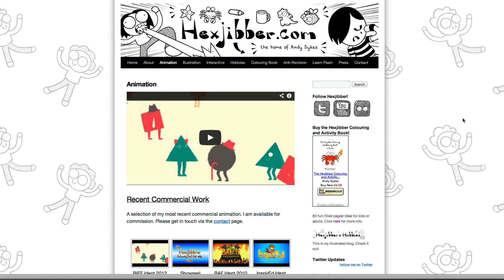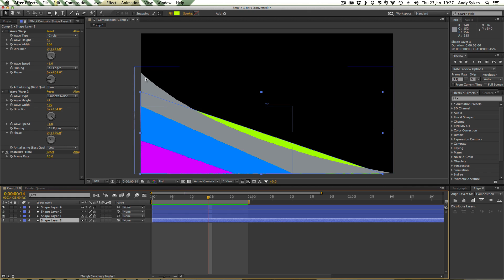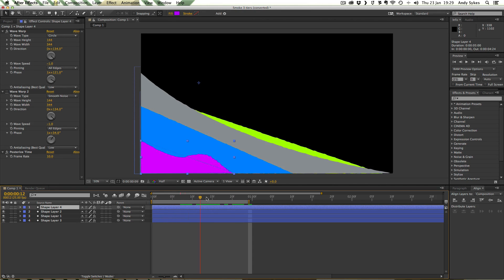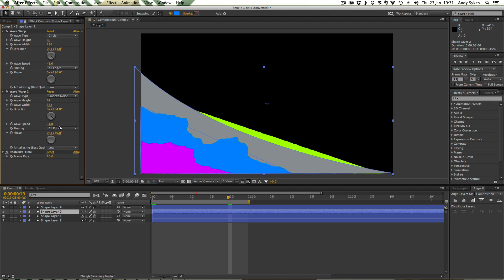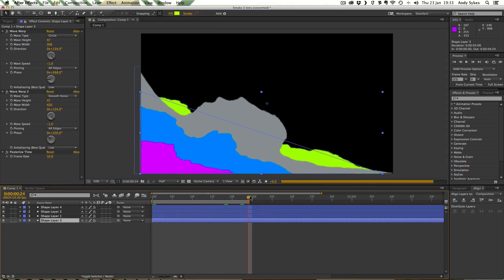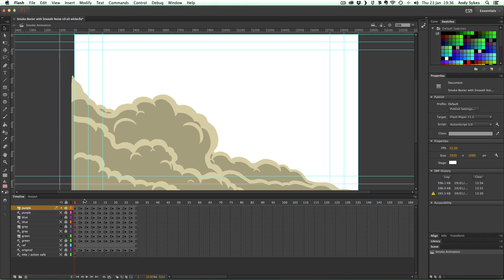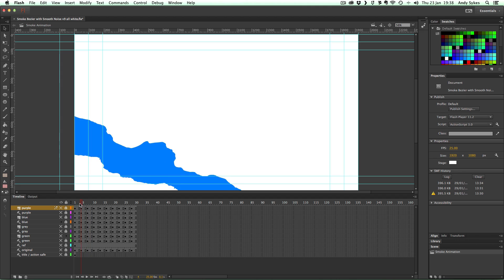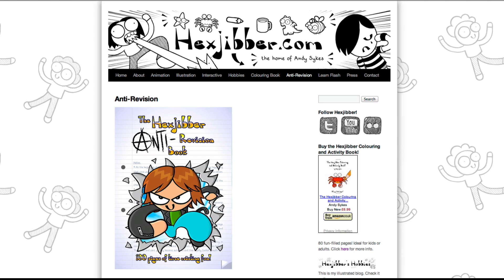Elemental Animation 010 How to Animate Smoke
Andy Sykes demonstrates how to create a 2D looping animation of smoke, using a combination of After Effects and Flash.